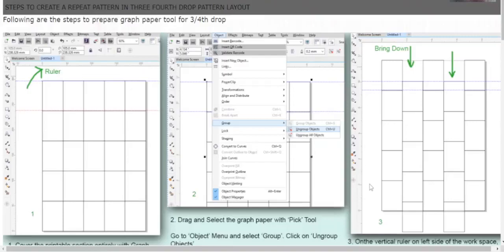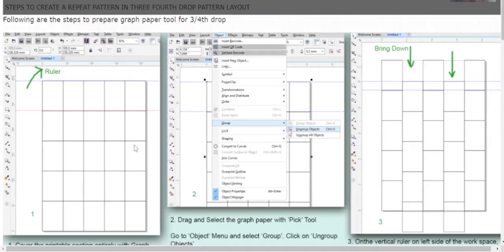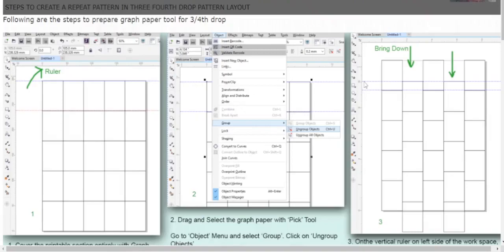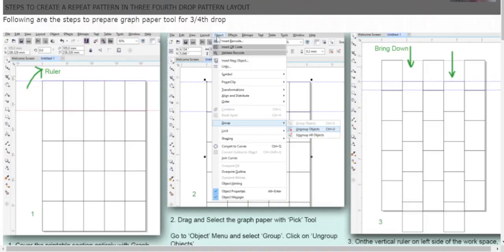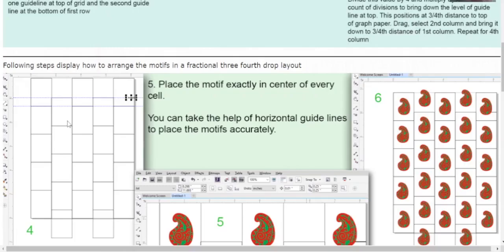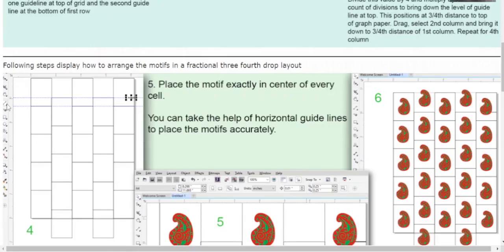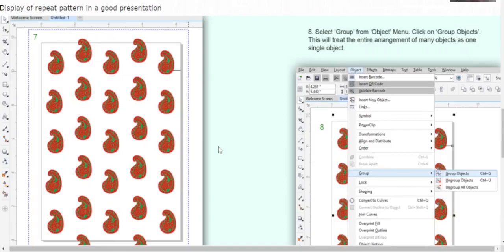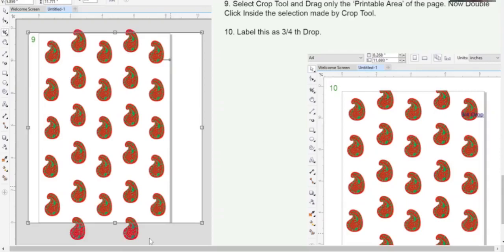Textile Repeats in Corel Draw